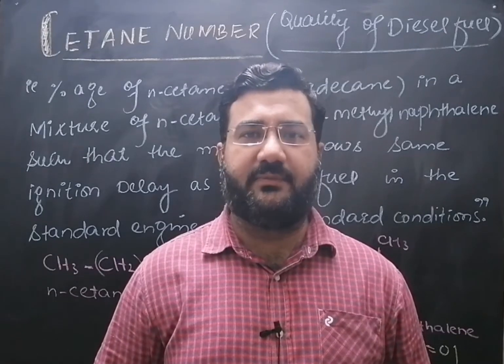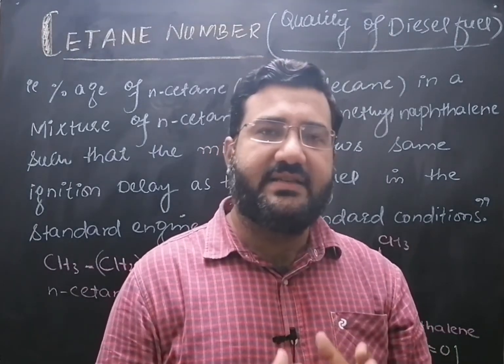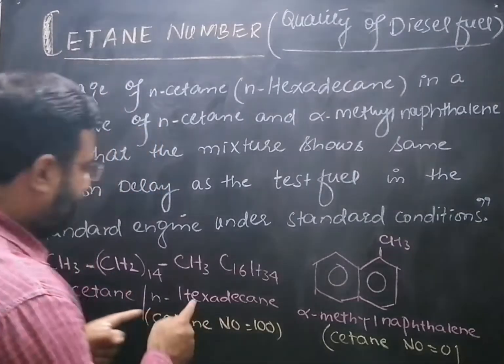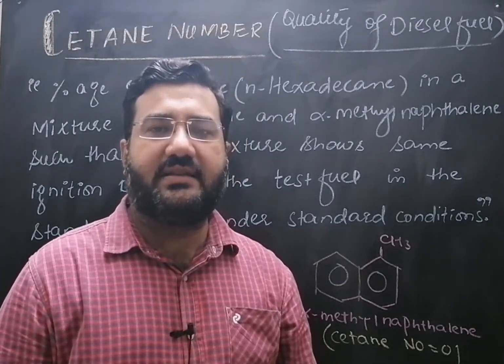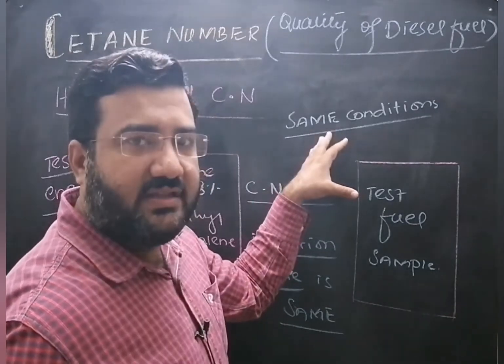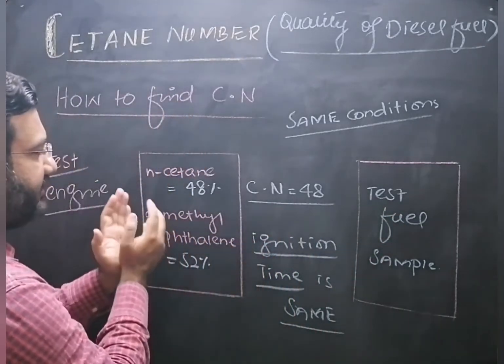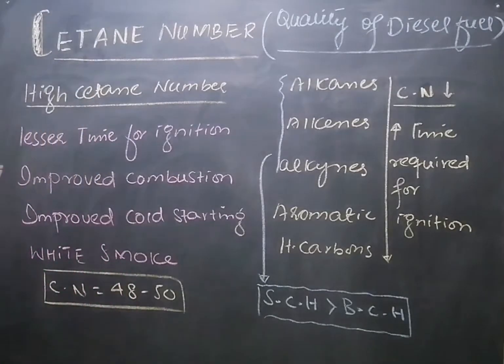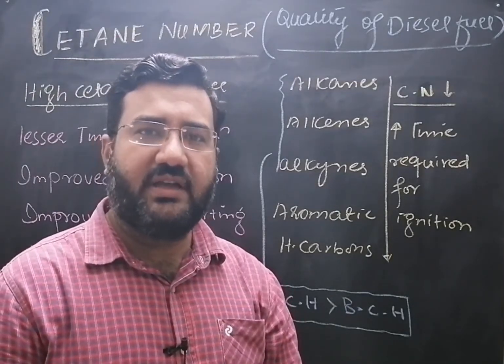Cetane number | Cetane number of diesel | Cetane number test | Cetane number and knocking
Cetane number of diesel is a parameter to check delay in ignition of diesel fuel. It is an indicator of quality of diesel fuel.